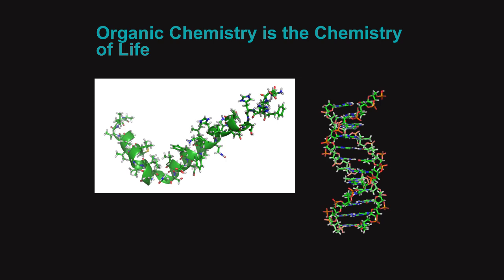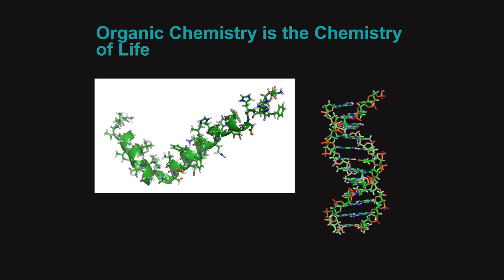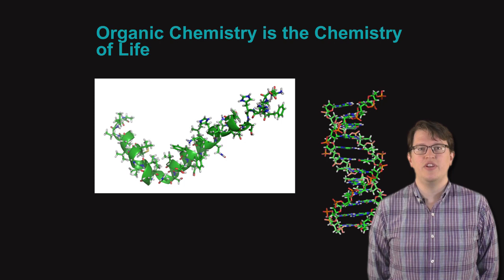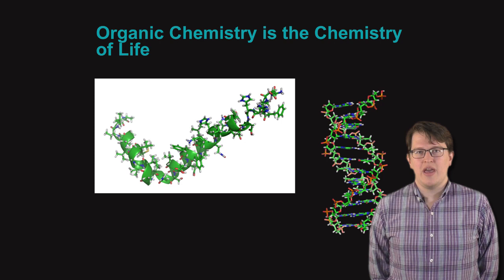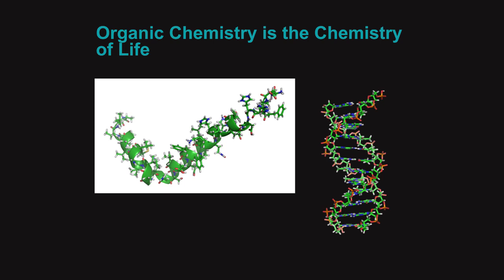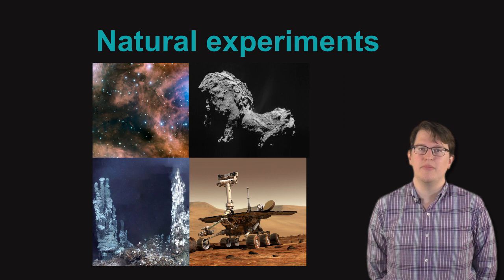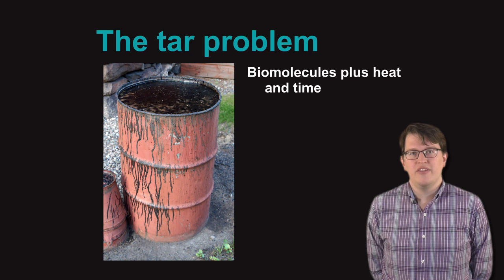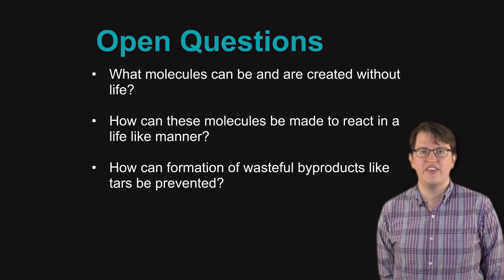Origins of Life: Chemical Origins - Chemistry and the Origins of Life | Chris Butch